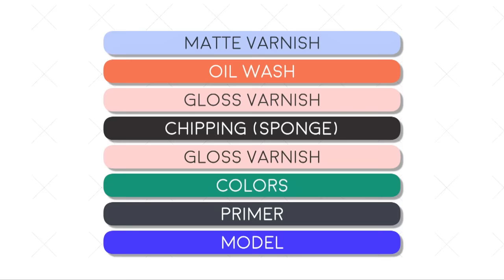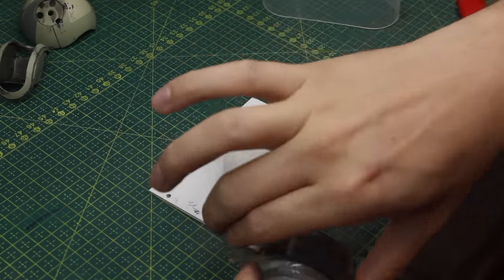I built this from SCRATCH!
You can also become a member, right here on youtube!

Hi everyone! This video is a compilation of all 4 episodes of the Combat Robot project, in a more concise and shorter experience. This project took me 6 months to complete, and I scratch built it using mostly trash (junk bashing), some laser cut MDF pieces and styrene. It was painted with acrylic paint with an airbrush.

Here are some of the products I use on a daily basis.

Some of these tools I use on a daily basis, others are well know brands that could be useful on your model making journey!

Mac mini M2 Pro
Focusrite Scarlett Audio Interface

Tools used on the shop
Dremel Tool
Dremel Basic Accessories
Dewalt Power Drill
My Favorite Airbrush
My favorite CA Glue
I print my parts on a Ender3 S1
Sonic Pad